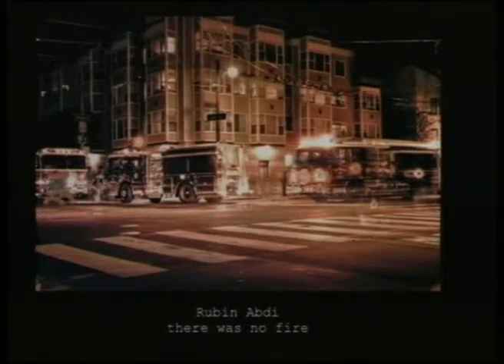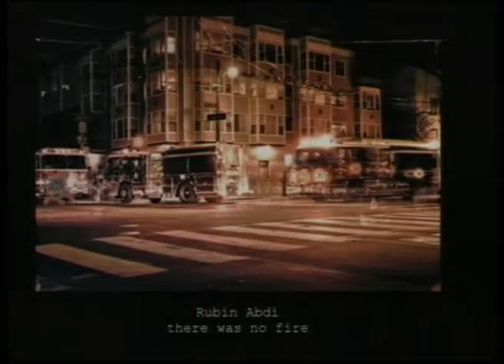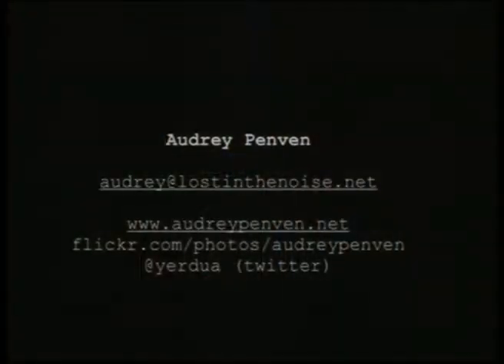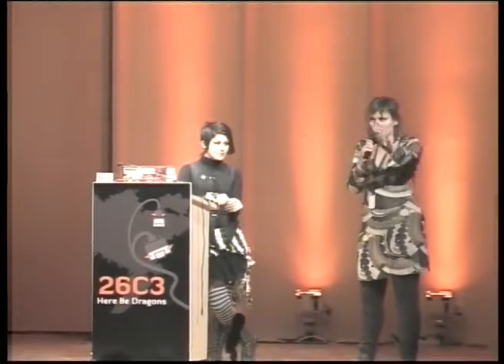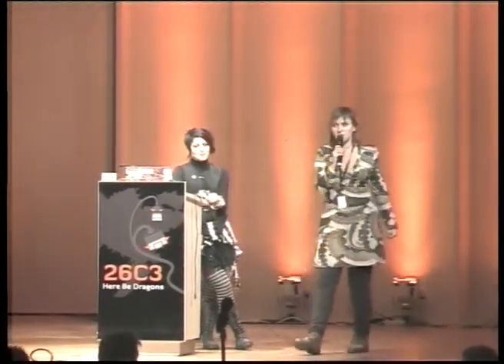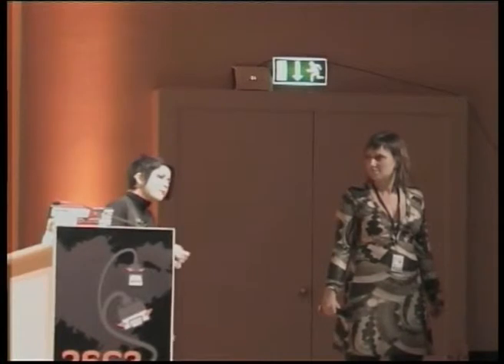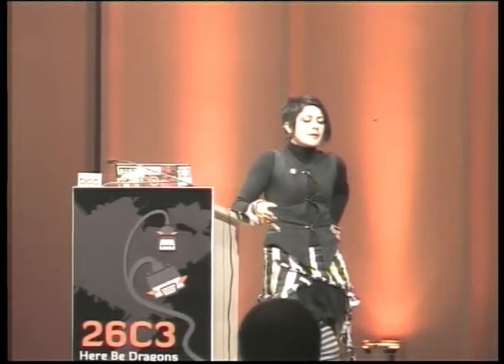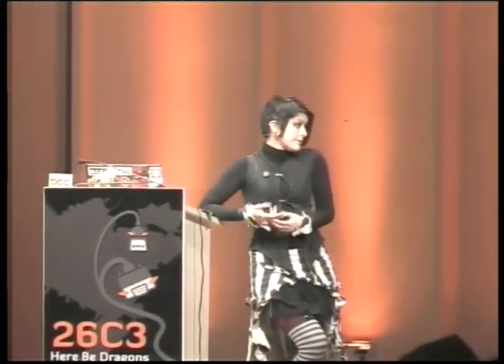26C3: Photography and the Art of Doing it Wrong 4/6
Clip 4/6
Speaker: Audrey

At its heart, photography is a ridiculous hack to make pictures from light. In the 170 years since Talbot and Daguerre, techniques have been cleaned up and simplified. A field that once demanded experimentation and had no clear way of doing it right, now attracts many who haven't a clue why it all works. Innovation and new techniques occur on the edges - they are the beautiful fragments scattered in disaster, the sloppy chaos of the unknown. Discovery happens by doing it wrong. Beyond the traditions, beyond the rules, there be dragons, and they are the best teachers of all.